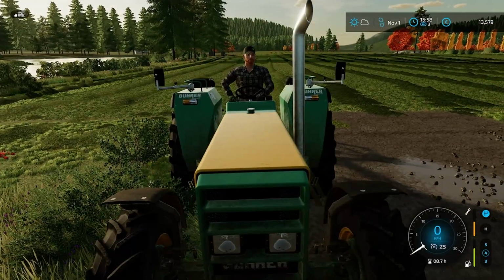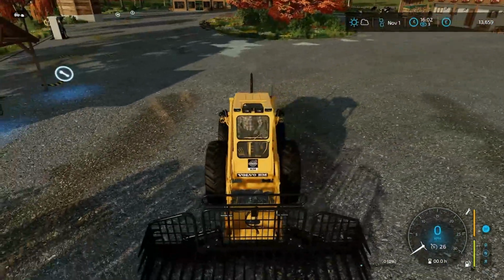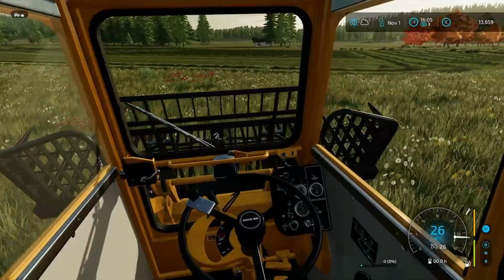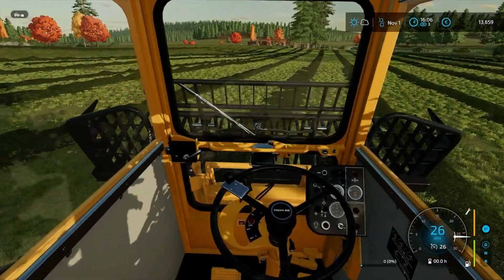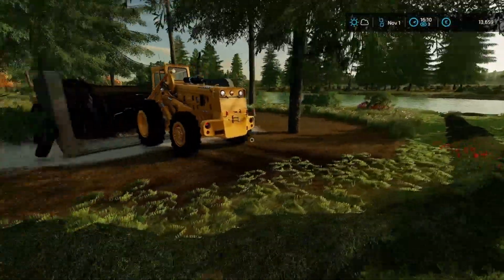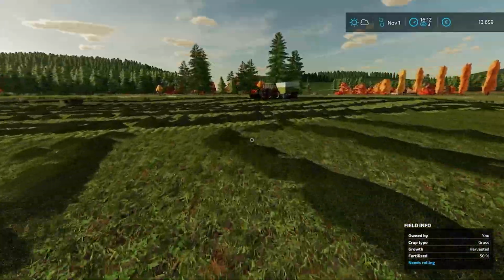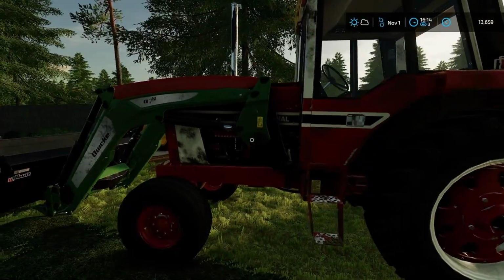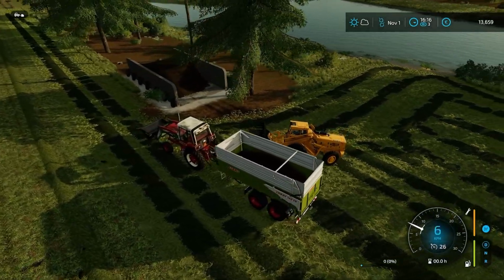The Farm! a Farming Simulator 22 Xbox Roleplay on Hinterland Episode 19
Let me know if you are enjoying this series, and if you like longer or shorter videos.  I want to make content that you enjoy, and that is worth your time.  Let me know your thoughts.

Step into the virtual world of Farming Simulator 22 and play as Max, a young man who inherited a farm in Germany from his great uncle Gunter. Learn about farming by tending to crops and animals, and managing the equipment necessary to keep the farm running. You'll experience the rewards and challenges of hard work while interacting with your neighbors and fellow farmers in the community. Along the way, you'll learn useful strategies and tips to improve your gameplay through helpful tutorials. With Xbox Series X technology powered by Microsoft Game Pass, you'll see the picturesque scenery in breathtaking detail. Follow Max's journey of growth and success as he expands the farm's operations and involvement in the community. This Farming Simulator 22 roleplay video is both fun and educational, perfect for anyone interested in the farming lifestyle or a fan of simulation games.

The video begins with the main character, a young man named Max, working on the farm he inherited from his Great Uncle.  In this episode Max gets the silage bunker emptied out with his brand new... to him... wheel loader!

Throughout the series, you'll see Max interact with his neighbors and fellow farmers, learning from their wisdom and experience. He also makes a few mistakes along the way, but he always bounces back and learns from his errors.

As the days and weeks pass, you'll see the farm and town grow and prosper under Max's care. He invests in new equipment, expands the farm's operations, and even gets involved in the local community.
The video ends with Max reflecting on his journey so far. He's proud of all he's accomplished, but he knows there's still much to learn and much work to be done. He looks forward to continuing to grow and improve the farm in the years to come.

Overall, this Farming Simulator 22 roleplay video is a fun and educational look at what it takes to run a farm in Germany. Whether you're a fan of simulation games or just interested in learning more about farming, this video is sure to entertain and inspire you.